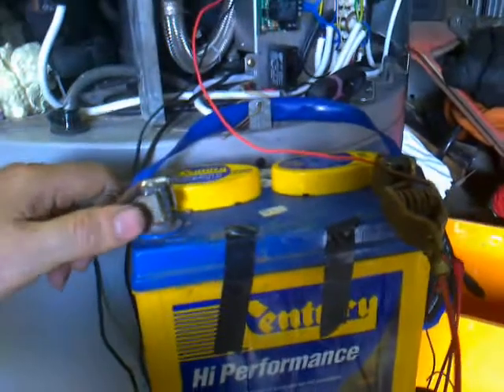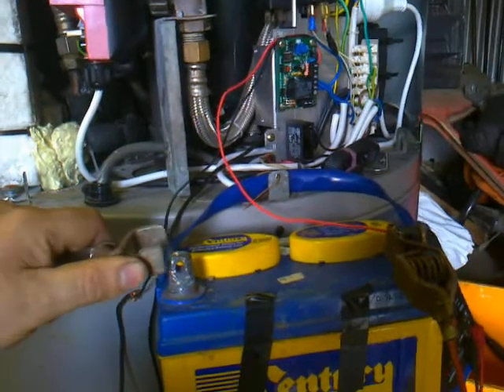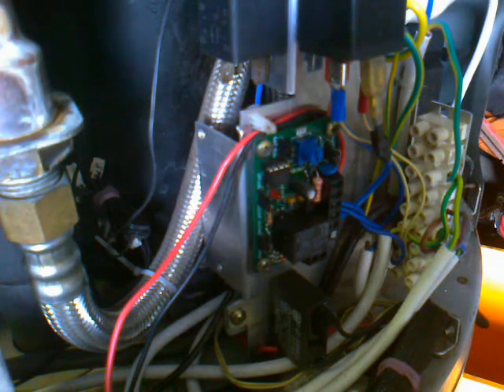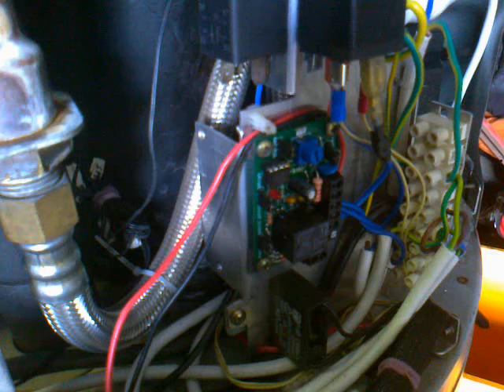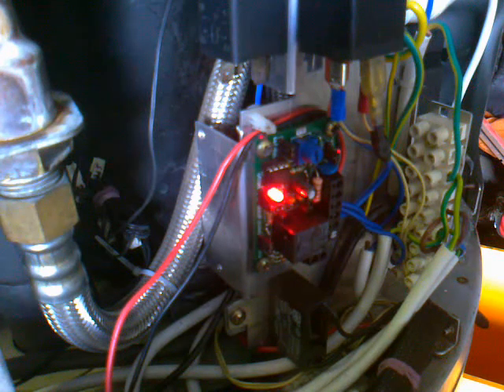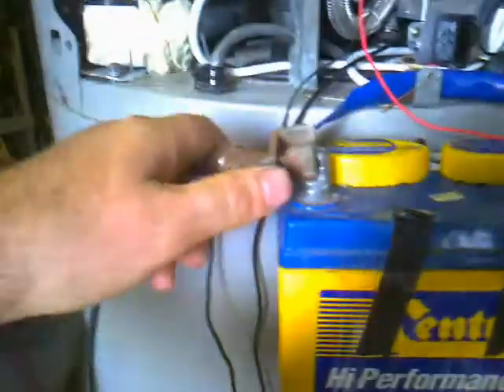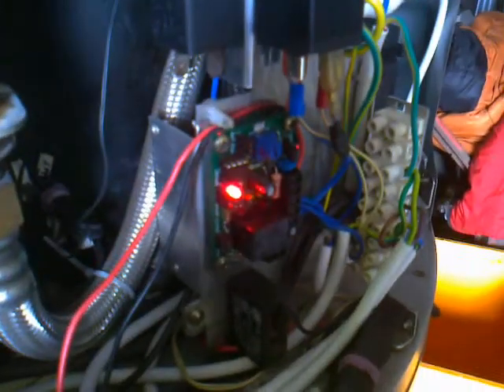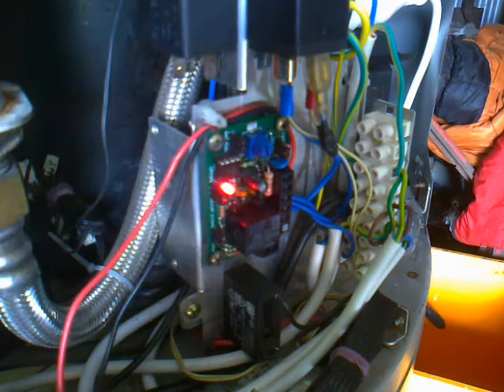"RHEEM HEAT PUMP HOT WATER SERVICE HDi-310" "RHEEMED" MODIFICATION Handy Pulsing Circuit Board!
RHEEM Hdi-310 HEAT PUMP HOT WATER SERVICE MOD.

 UNIT HAS BEEN RUNNING TROUBLE FREE FOR OVER 1 YEAR NOW
RECENTLY ADDED AN ADJUSTABLE  TIME DELAY CIRCUIT SET AT 25 MINUTES 2 PROTECT COMPRESSOR IN CASE OF POWER INTERRUPTION.
IT WILL GIVE COMPRESSOR TIME 2 COOL DOWN BEFORE RESTARTING AND AVOID DAMAGE.